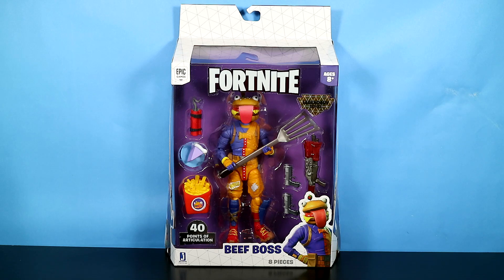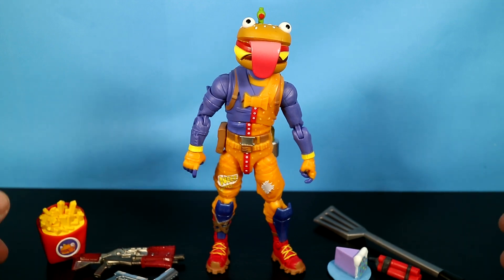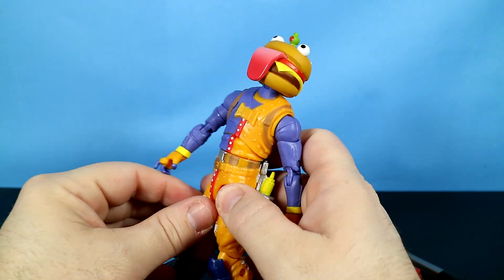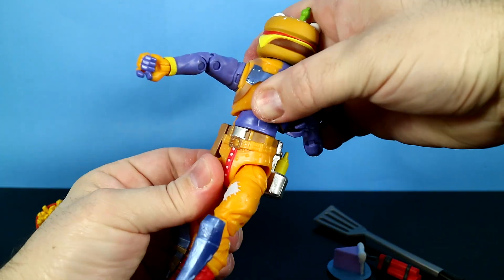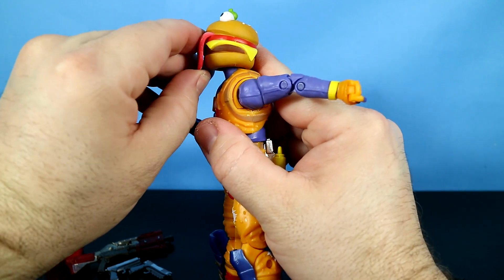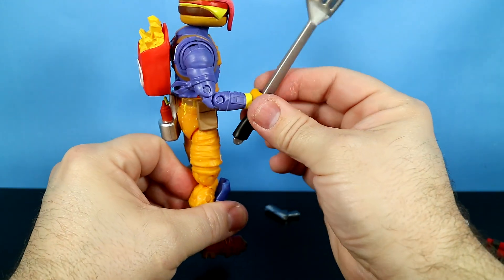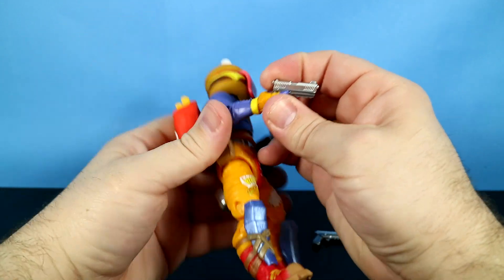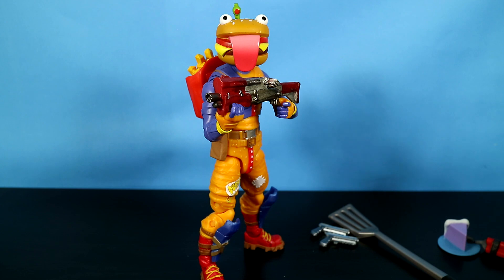*NEW BEEF BOSS LEGENDARY SERIES 2020* | Action Figure Review | Jazwares Fortnite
Review of the 2020 Fortnite Legendary Series action figure Beef Boss from Jazwares.

Beef Boss came boxed as part of the Legendary Series of Fortnite action figures in 2020. Beef Boss stands about 6” tall and has 40 points of articulation. He comes with the Patty Whacker harvesting tool, Deep Fried back bling, Tactical Shotgun, Dual Pistols, Dynamite, and a Piece of Cake.

Social Media